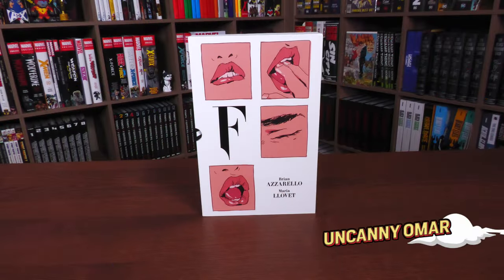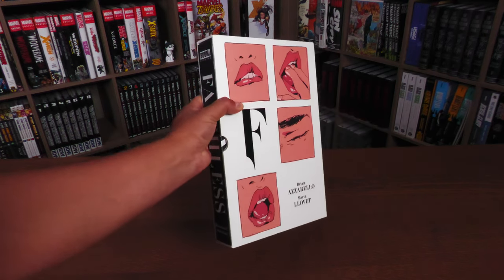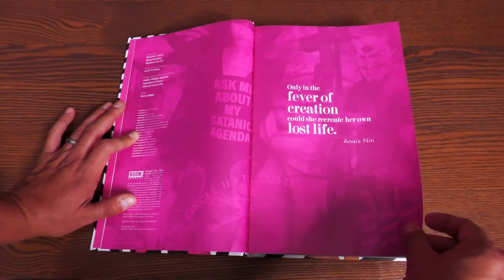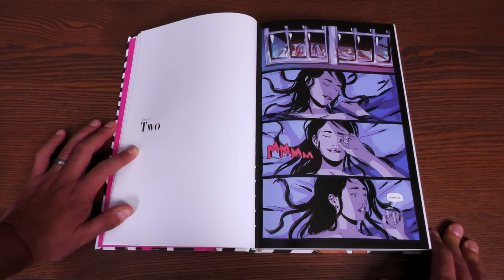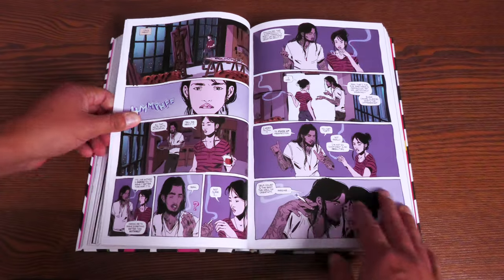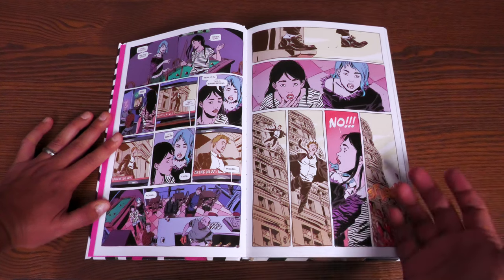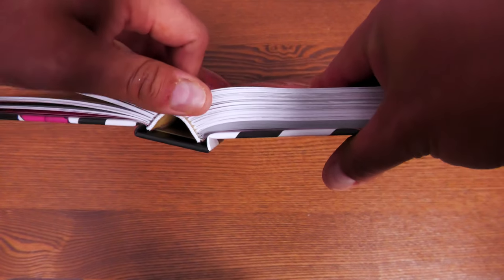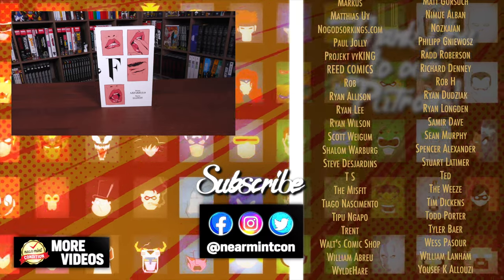Faithless Deluxe Hardcover Slipcase Edition Overview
Today I take a look at the Faithless Deluxe Hardcover Slipcase Edition  by Brian Azzarello and Maria Llovet from Boom Studios.